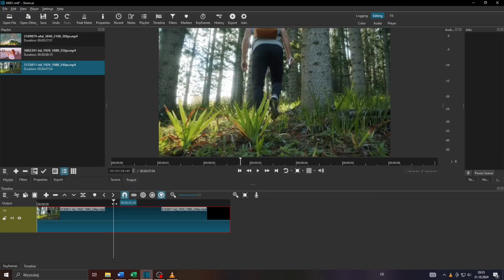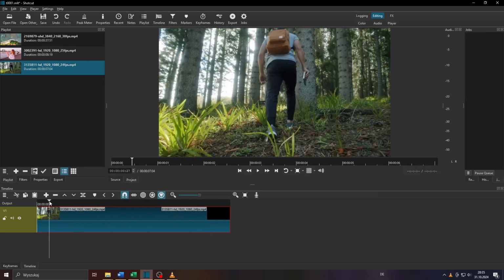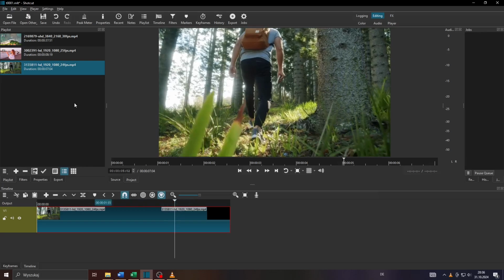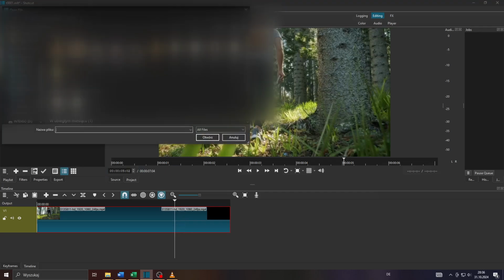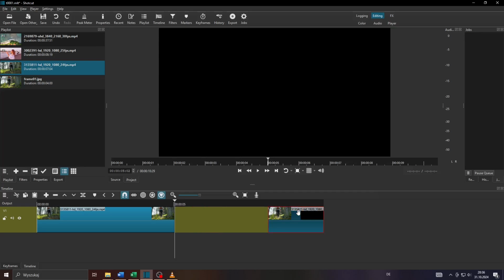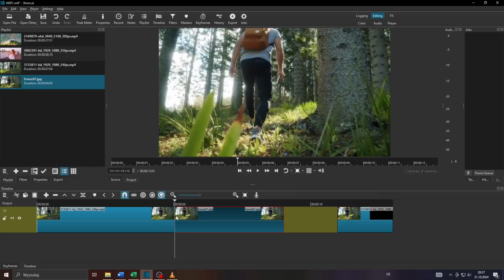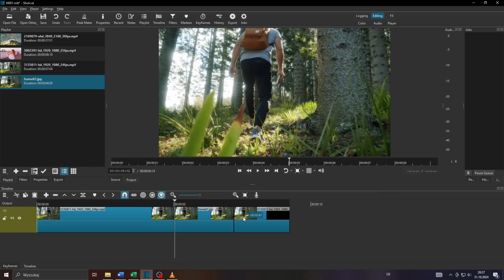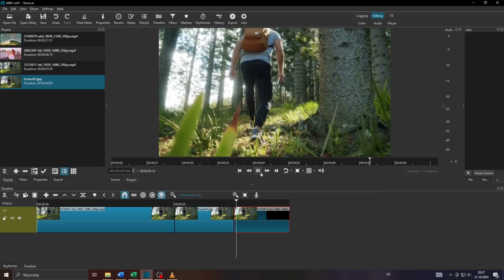How to Add Freeze Frame Effect in Shotcut | Video Editing Guide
Learn how to add a freeze frame effect in Shotcut. This tutorial shows how to create still frames in your video timeline.